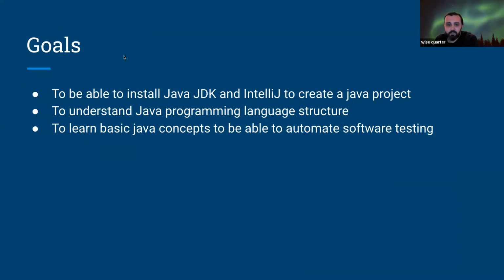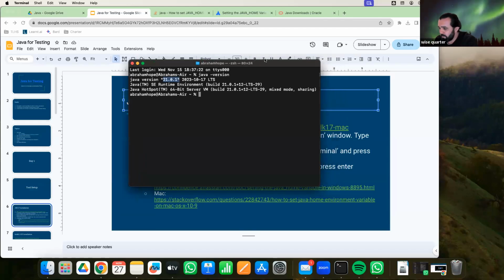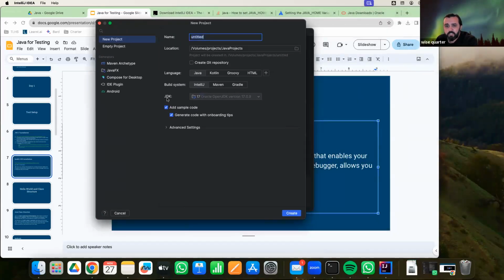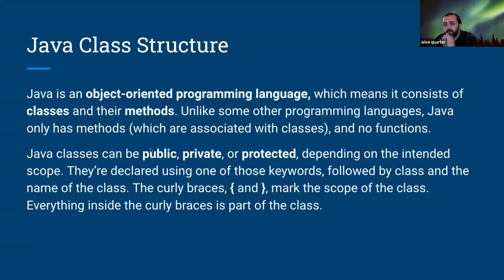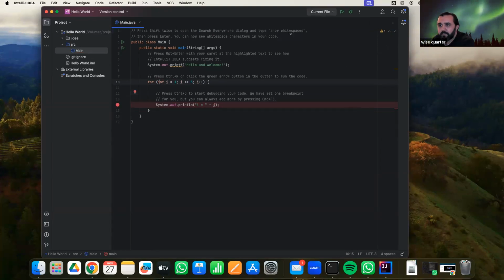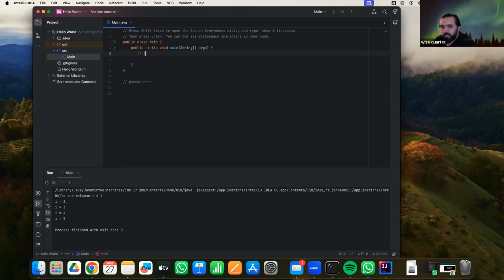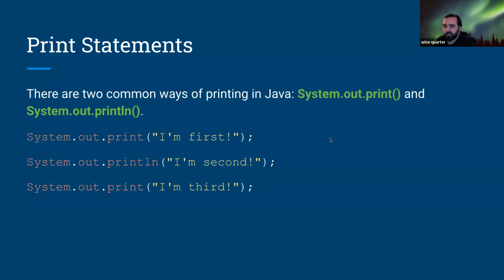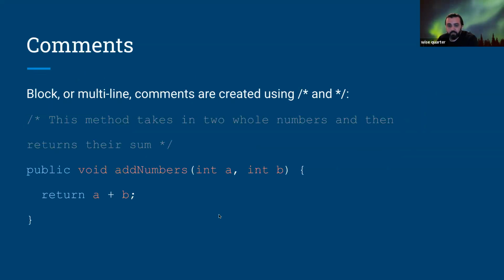Java Lesson - JDK, IntelliJ installation Print statement and. Comments | Wise Quarter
We are here with different and remarkable activities every week. This week we will be discussing " JDK, IntelliJ installation Print statement and. Comments" with Abraham Hope, one of our SDET Instructors.
📣 Where we will have our first lesson. You are all invited.